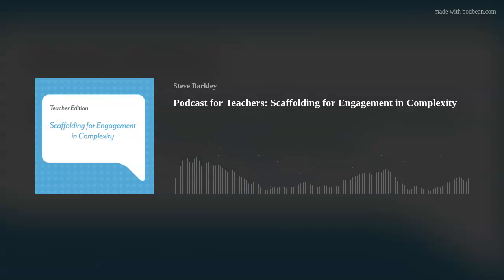Podcast for Teachers: Scaffolding for Engagement in Complexity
Acceleration and equity require teachers to provide ALL students with engagement in on grade-level or above, complex learning tasks. Too little or too much scaffolding prevents students from gaining the needed learning opportunities. Consider when you might be rescuing students rather than scaffolding. Consider why just-in-time scaffolding is important.Read the article, "Just-in-Time vs Just-in-Case Scaffolding: How to Foster Productive Perseverance" here.Read the article, "Are you Scaffolding or Rescuing" here.Listen to the podcast "Rough Draft Math" here.